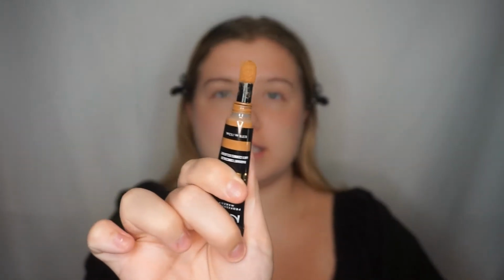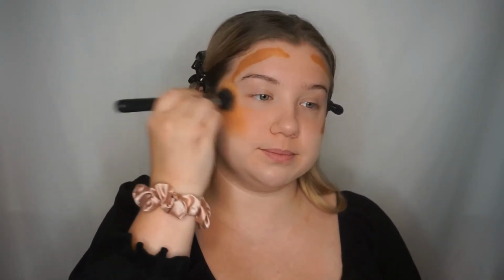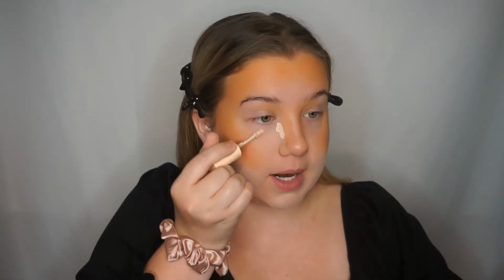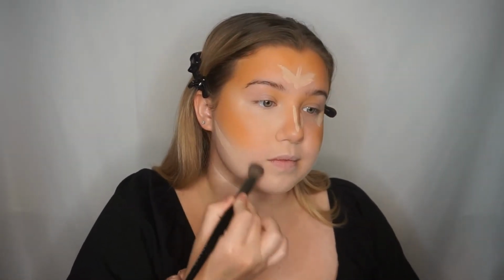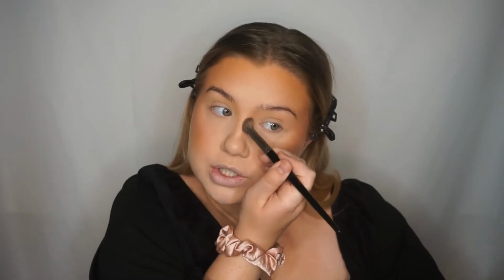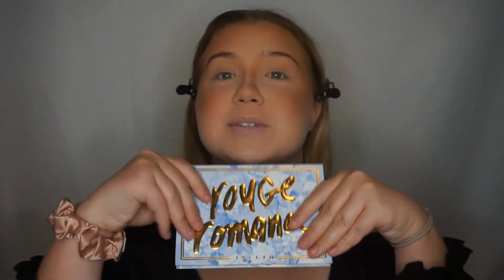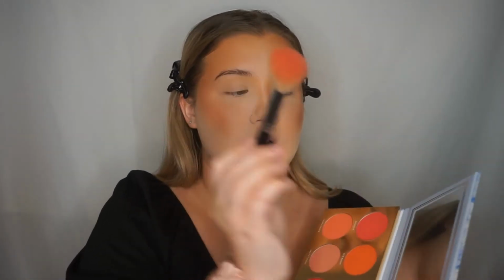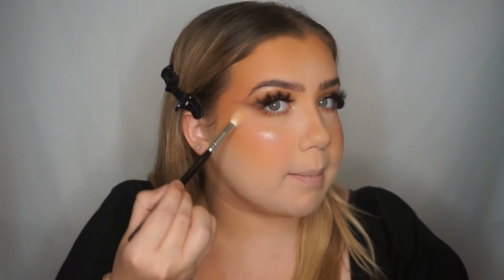CURRENT FULL FACE ROUTINE! HOW I CONTOUR AND MY PRODUCT PLACEMENT! | KAIT MCLAINE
Hello Lovey!

I am so excited to be sitting in front of you again (not on TikTok lol)! I have missed you so much!

I have listed below all of the products I mentioned in this video!

FACE DETAILS!
Colourpop Cosmetics Pretty Fresh Concealer
NYX Cosmetics Born To Glow Concealer (used for contour) in "Mahogany"
Colourpop Blush Stix in “Invite Only”
Maybelline FitMe Loose Powder
Physicians Formula Butter Bronzer
Jaclyn Cosmetics Rouge Romance Blushes in “Tempting” & "Boudoir"
Maybelline Master Chrome Highlight in “Molten Gold”

I hope this video was very helpful for you and answered any questions you may have had about my face routine and techniques!

OR
@mclainecosmetics on Instagram!

Thank you so much for your love and support! I will see you very soon, lovey! xoxo bye!